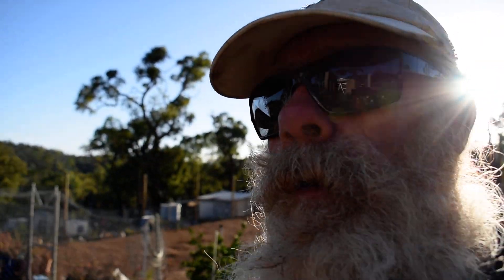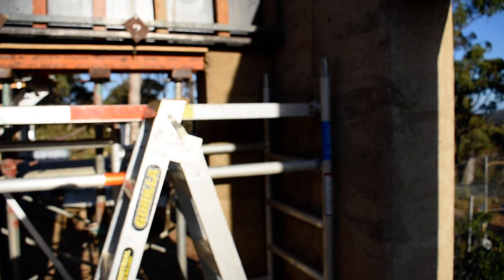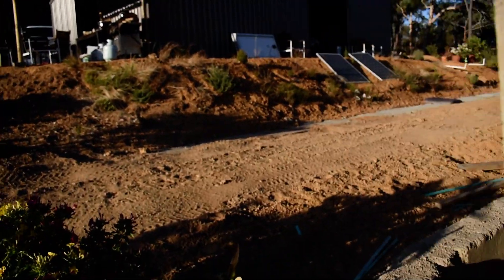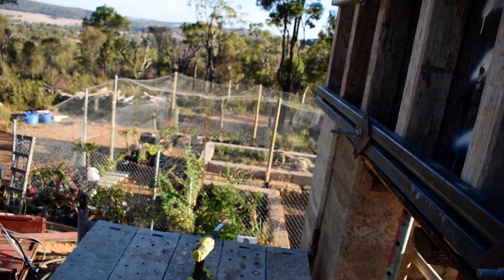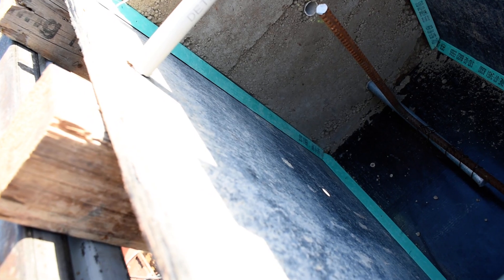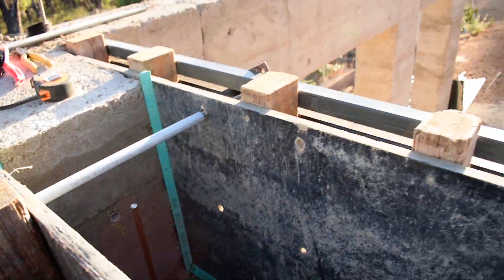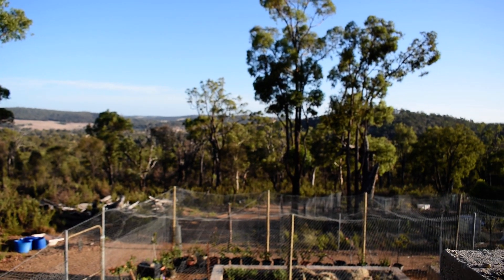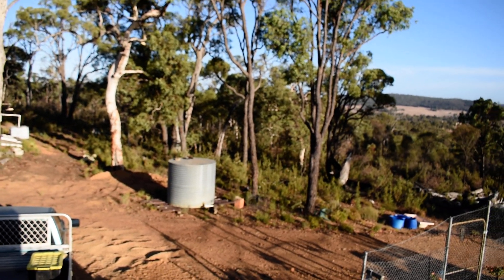Rammed Earth reinforced lintel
A quick vid showing the reinforced lintel.